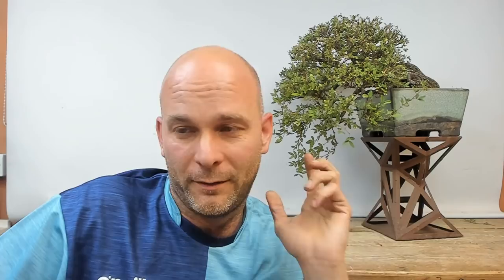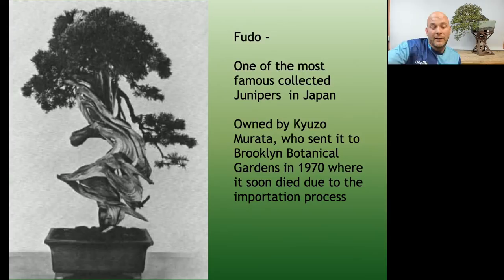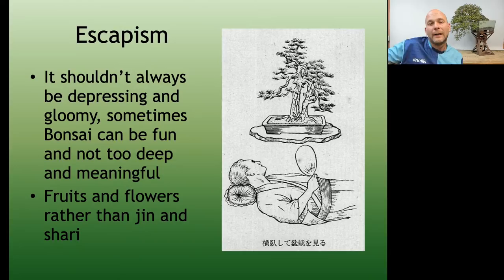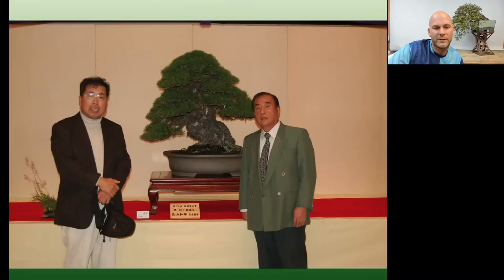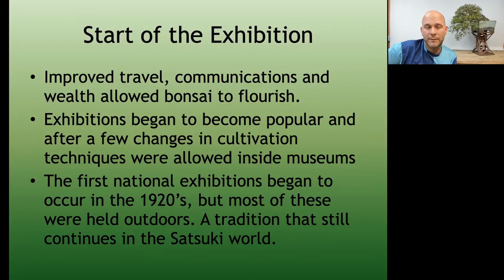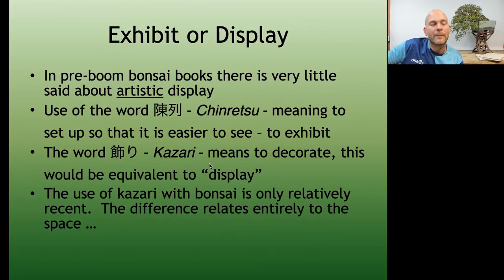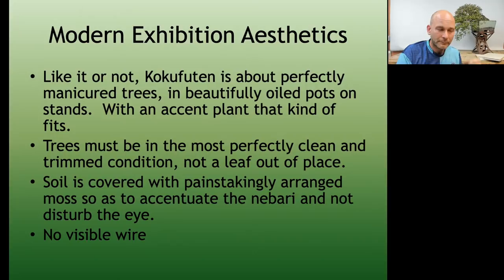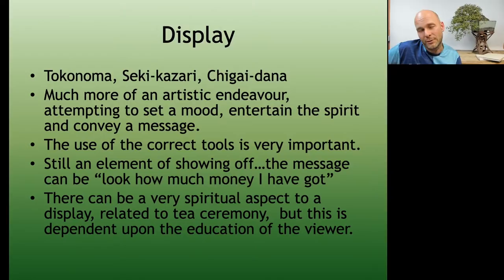Bonsai Display - Live Stream with Peter Warren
Looking at the history and reason for display from a Japanese perspective. The difference between exhibiting and also tokonoma displays.  It is not a how to guide, but will explain a few aspects of Japanese display aesthetics. If this was of use to you then please consider donating